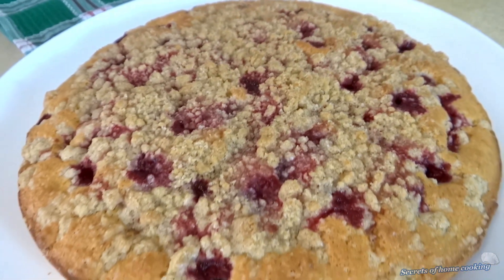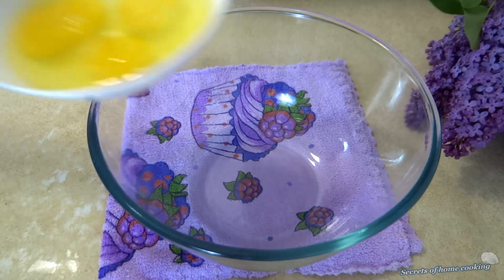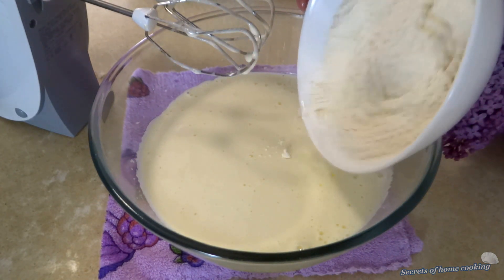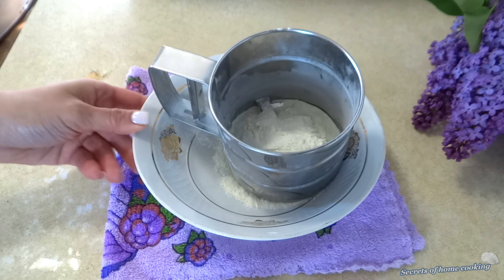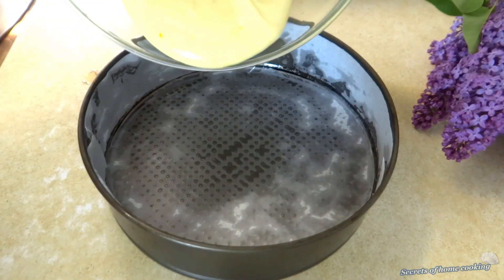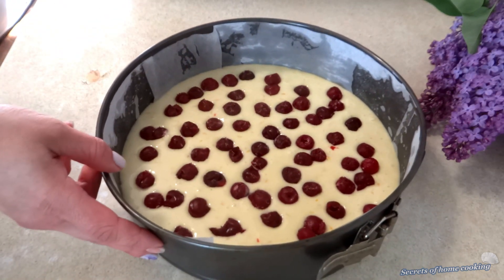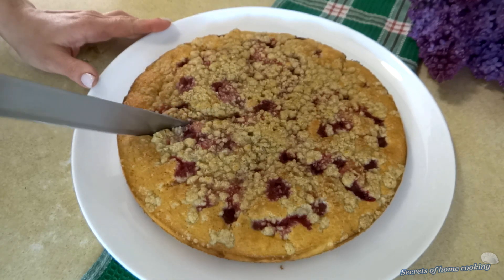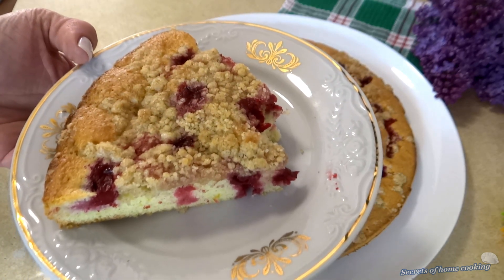Triple Cherry Crumb Cake Recipe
This cake makes the perfect treat for any time of day. It has a buttery, crunchy topping, a juicy layer of cherries, and a soft and airy cake.
00:00 Intro
00:33 Preparing the batter
02:21 Preparing the crumb
03:44 Adding the cherries
04:06 Baking time
04:35 Enjoying the triple crumb cake

00:33 Ingredients for cake:

3 eggs room temperature (about 181g)
½ cup (100) white granulated sugar
2 tbsp. (30g) melted unsalted butter
1 cup (130g) all purpose flour
½ tsp. (2g) baking powder
1 cup of cherry, I use frozen cherry you can use fresh cherry or any berry of choice

02:21 For crumb:

¼ cup (60g) softened unsalted butter
¼ cup (56g) white granulated sugar
½ cup (65g) all purpose flour
1 tsp. (2g) cinnamon

Instructions:
1. Mix to combine 1 cup of all purpose flour, ½ tsp. of baking powder, pinch of salt and zest from one orange.
2. In a large mixing bowl, combine 3 eggs room temperature with ½ cup of white granulated sugar. And beat them together on high speed for about 5 minutes or until thick and whipped. Add 2 tbsp. of melted unsalted butter and gradually add the flour mixture then stir until combined.
3. Make the crumb topping. In a bowl mix to combine ½ cup of flour, ¼ cup of sugar, 1 tsp. of cinnamon and softened unsalted butter. Rub the butter and flour together.
4. Use 9 inch cake pan greased and lined with parchment paper. Transfer all of the batter into a cake pan. Slightly even out the top, then on to the cherries. I use frozen cherries you can use fresh cherries or any berries of choice.
5. Sprinkle the crumbs evenly over the top of your cake.
6. Then bake in a preheated oven at 350 degrees Fahrenheit or 180 degrees Celsius for about 20-25 minutes or until a toothpick comes out clean from the center.
7. Our cake is ready. Let it cool completely before serving and enjoying.